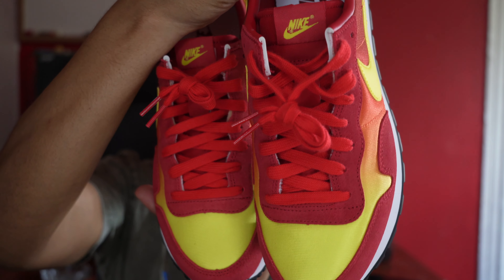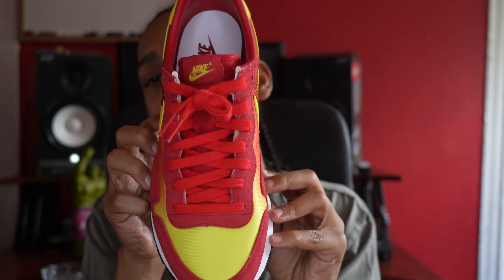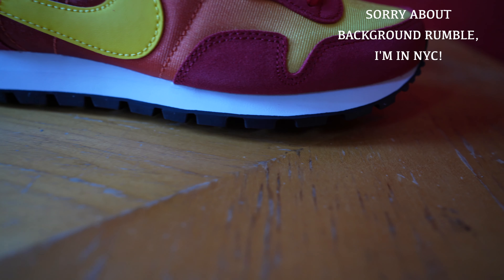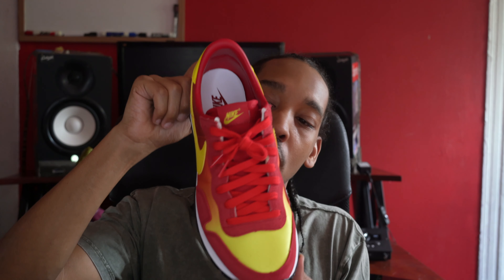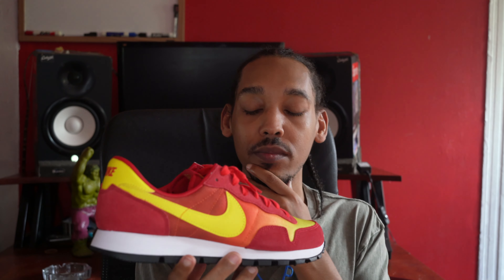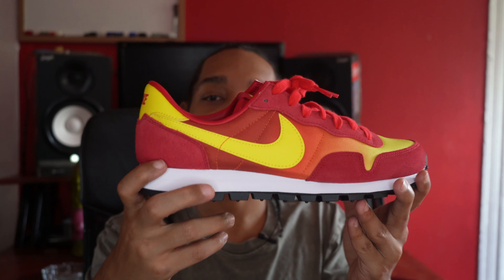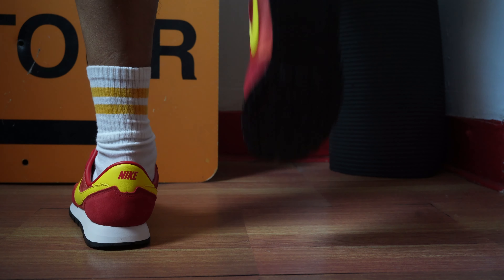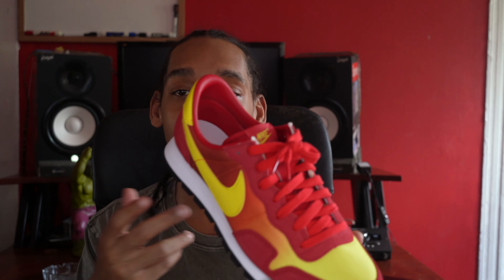Nike Air Pegasus "Omega Flame" 2021 | Review | Sizing | On Feet | Size? Exclusive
Nike Omega Flame review, also my first Nike review . Enjoy my sneaker musings.
Release Date: 06/18/2021
Color: RED/YELLOW-RED
Style #: DM2868-600
Price: $130

0:00 Intro
0:12 History
0:59 Sneaker Review
3:31 Sizing
3:54 Resell
4:08 Thoughts/Opinion
5:42 On Feet
6:13 Outro

sneaker release
sneaker releases
sneaker podcast
Nike
Omega Flame
Pegasus
Size?